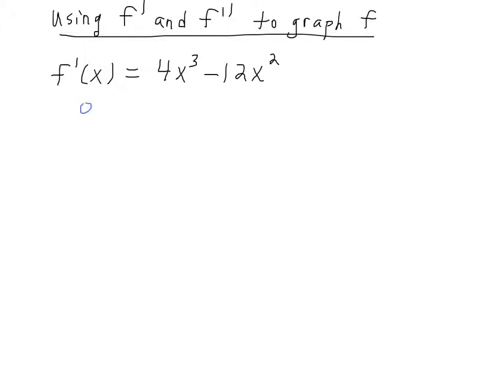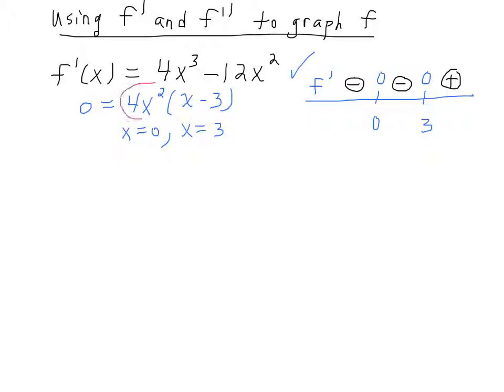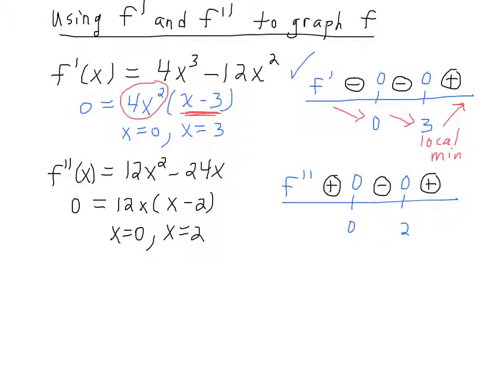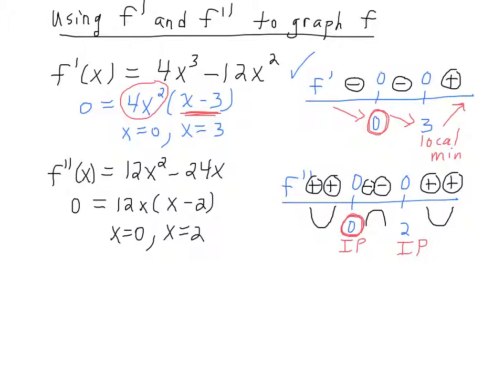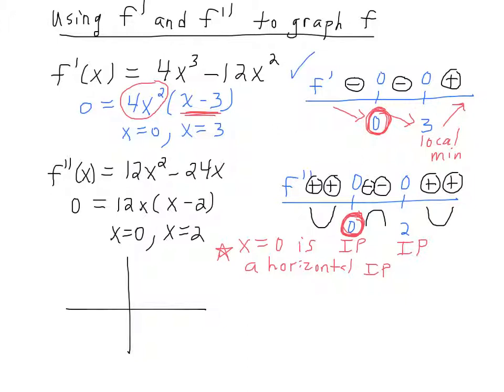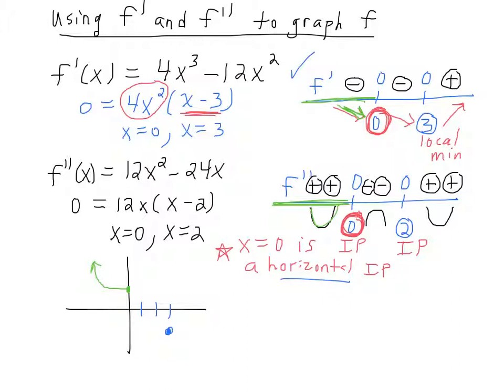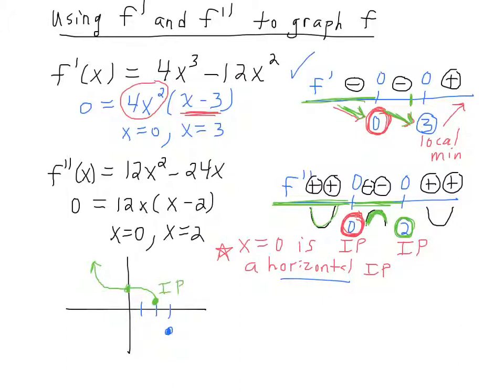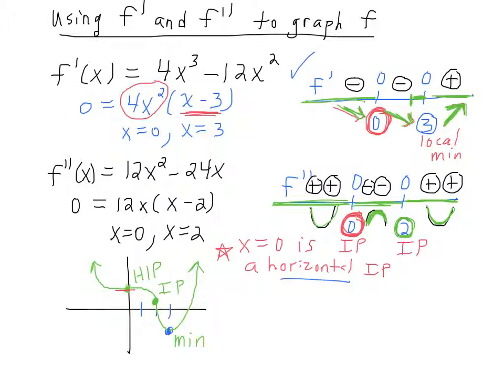Graphing f from f ' and f ''